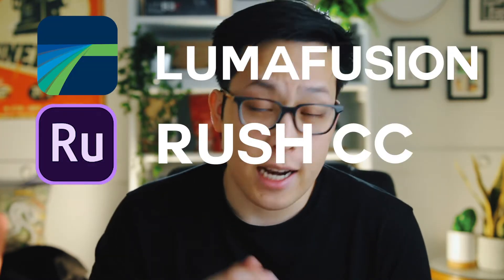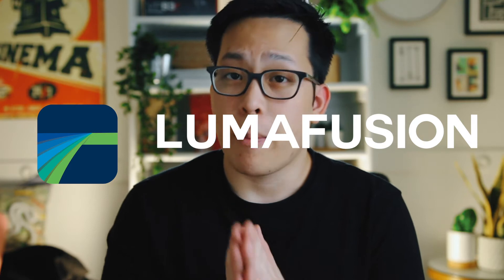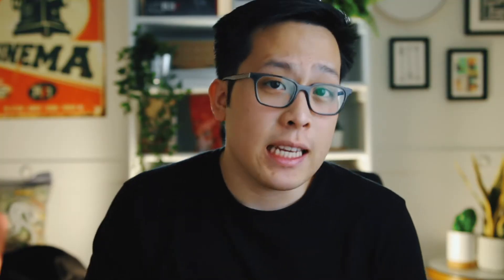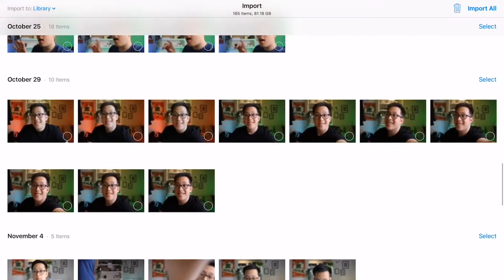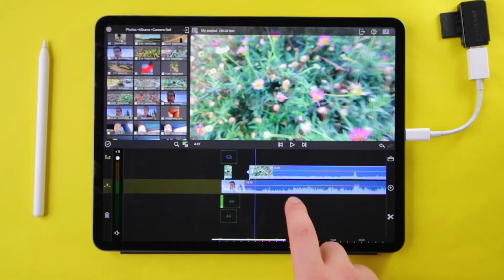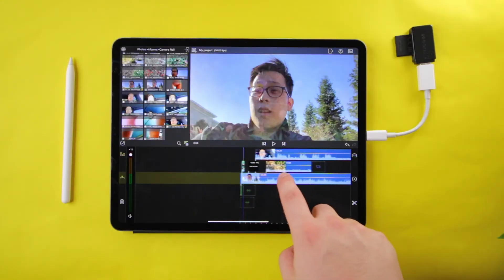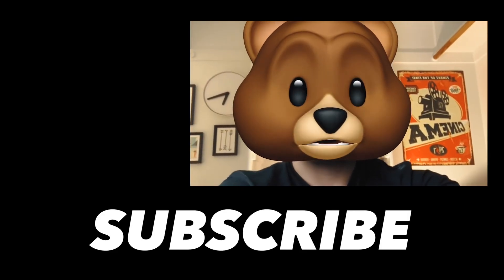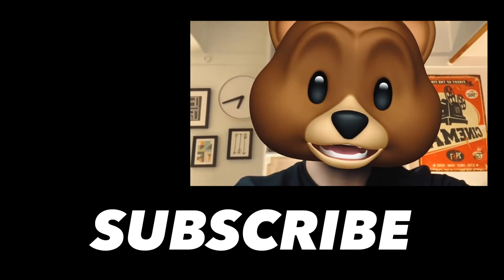Movie Editing On iPad Pro 2018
In the last video I tried vlogging on the new 2018, 12.9'' iPad Pro. Today I want to try movie editing on iPad Pro. This would be a perfect device if I can shoot a whole vlog and edit it on the iPad Pro. I'm going to be covering apps like Adobe Premiere Rush, Lumafusion, iMovie.